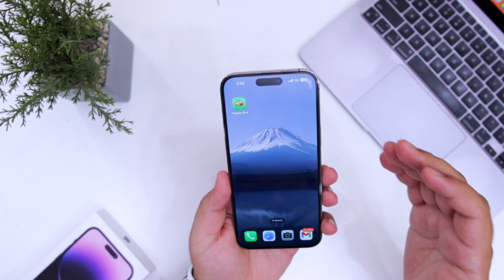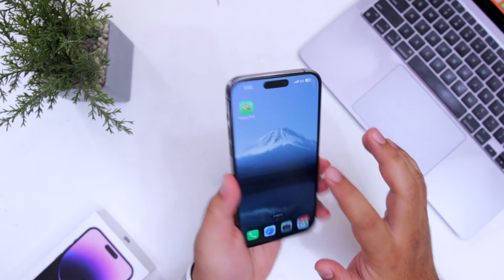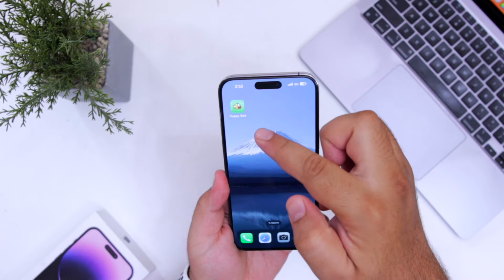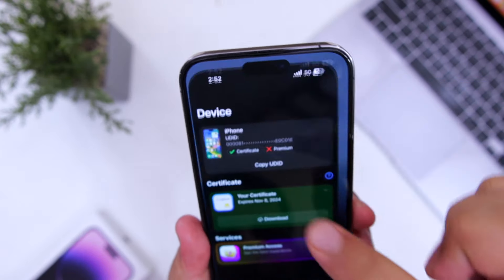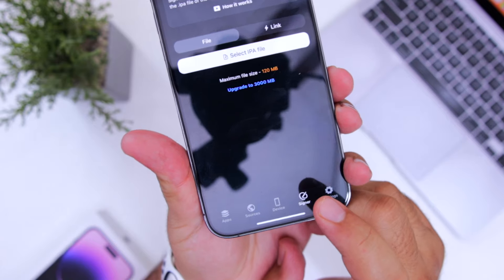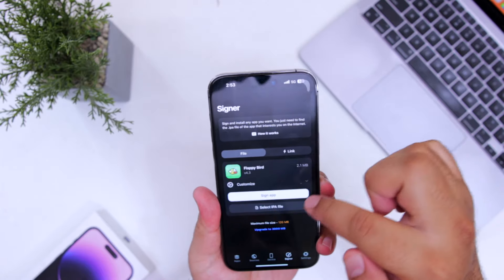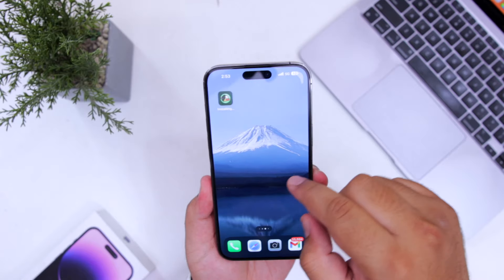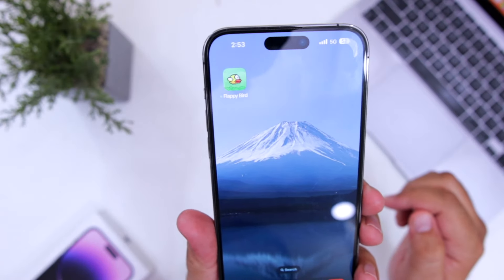How to Install APK Files on iPhone?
In this video, I showed how to install APK Files on iPhone. For this process, I have used an app named Fleckstore. With the help of fleckstore, you can install any ipa on your iPhone without any revokes.